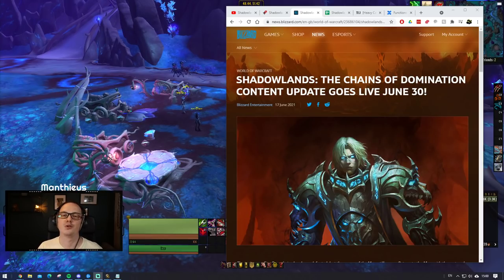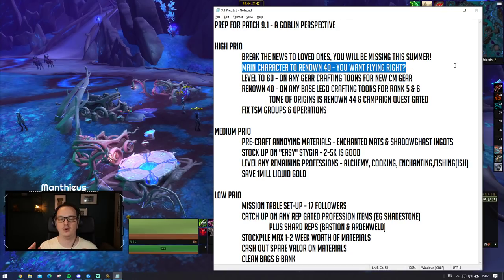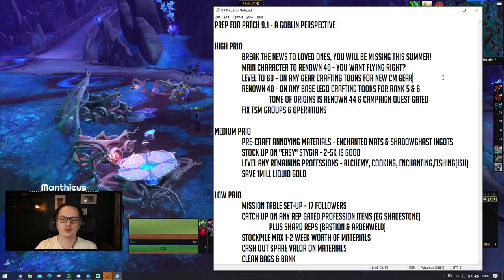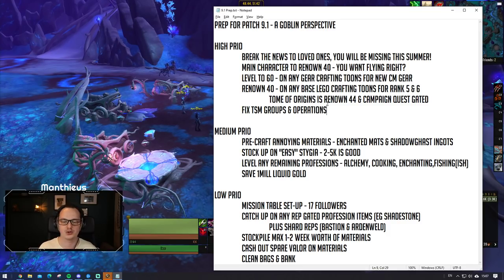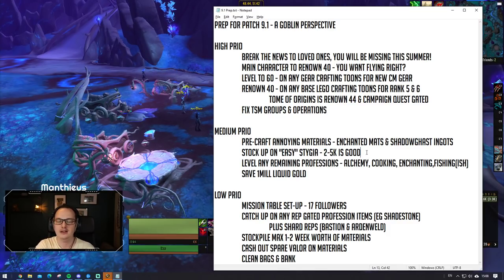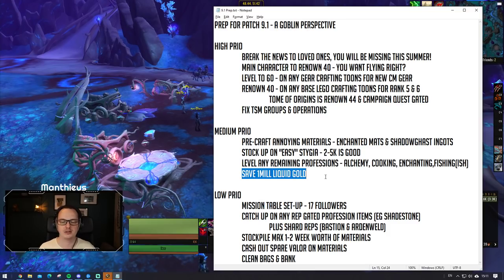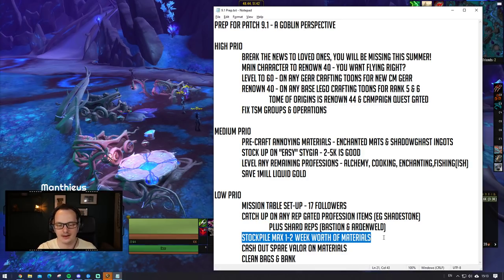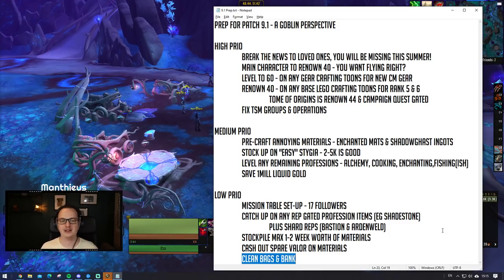Patch 9.1 FULL Prep Guide for Goldmakers | Shadowlands Goldmaking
Shadowland Patch 9.1 Launches on June 29th (NA) 30th (EU). Time to get prepaired to max the gold you can make.

🕒Timestamps🕒
00:00 Intro